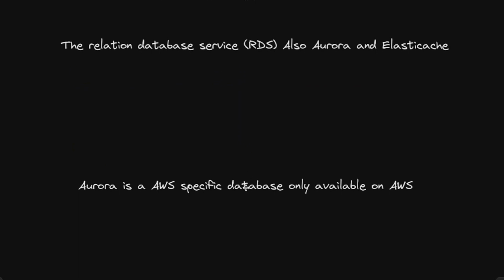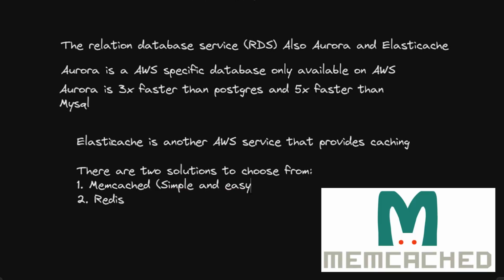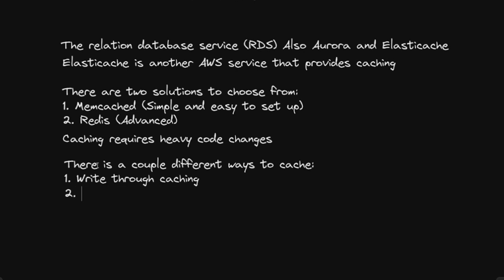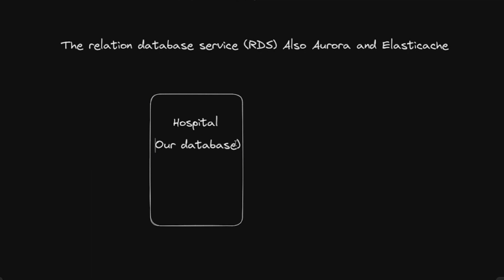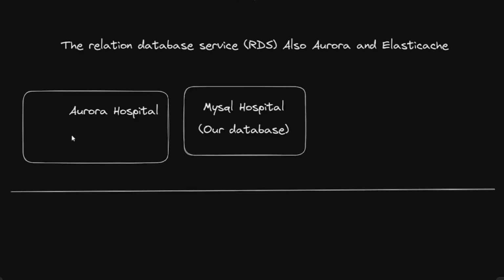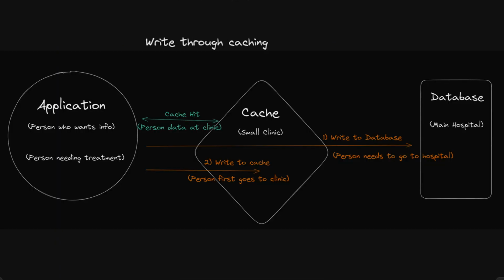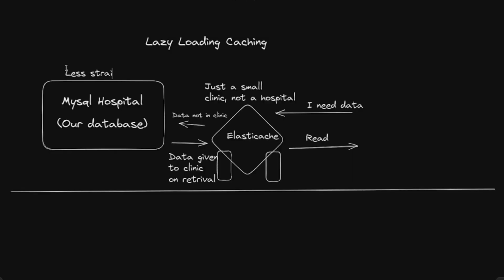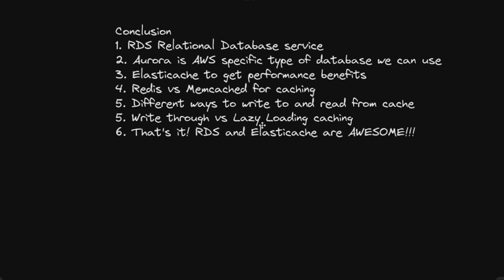What is AWS RDS and Elasticache (Relational Database Service)?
Amazon Web Services' Relational Database Service (RDS) offers a scalable and secure relational database in the cloud. We also cover Aurora, a MySQL and Postgres-compatible relational database engine that provides high performance, scalability, and availability. Elasticache is another AWS service that makes it easy to deploy and run an in-memory cache in the cloud using Redis or Memcached. I explain how caching can provide significant performance benefits for applications that frequently query the database, and it offers two strategies: write-through and lazy loading/cache-aside. The comparison of RDS and caching to a hospital is used to explain the different services in simpler terms.